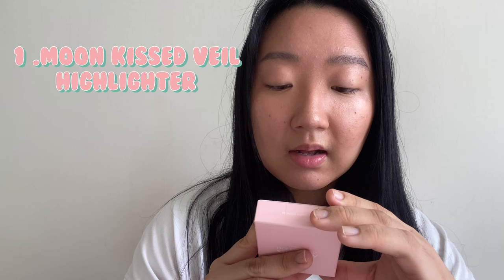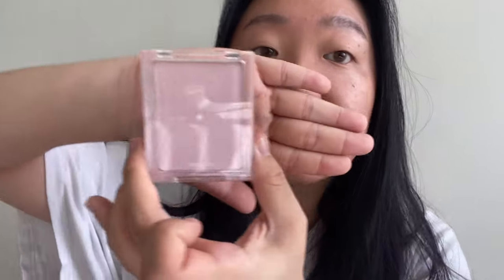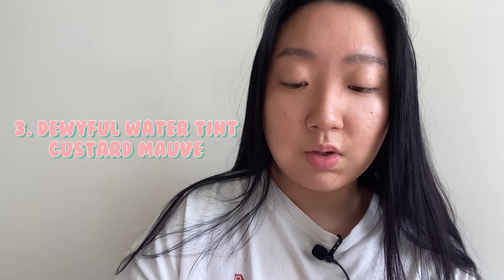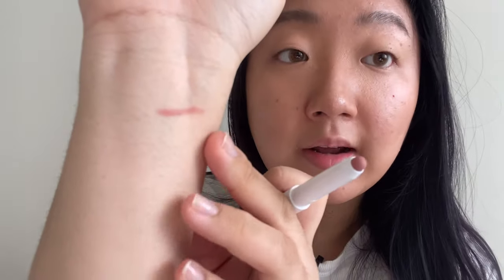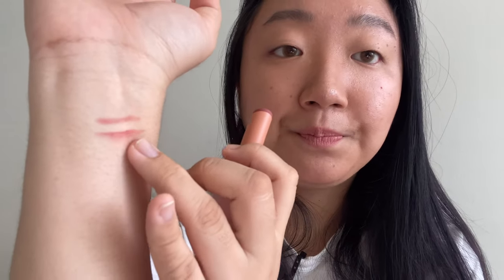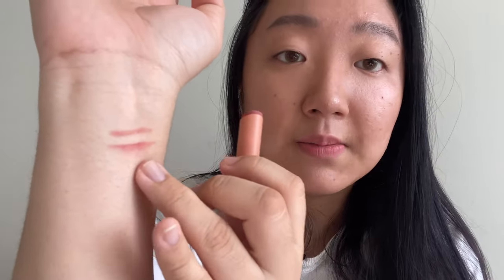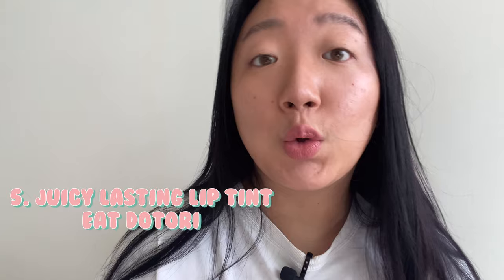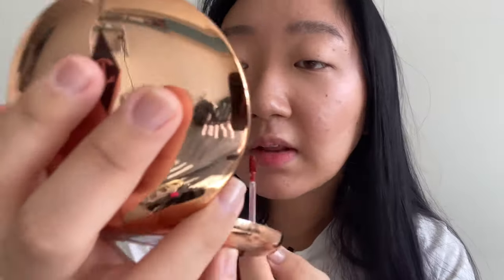mini rom&nd haul (미니 롬엔디 할)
I did a mini make-up haul of ROM&ND during my week quarantine.

ROM&ND
1. Moon Kissed Veil Highlighter
2. Zero Matte Lipstick (mauve beans)
3. Dewyful Water Tint (custard mauve)
4. Juicy Lasting Lip Tint (eat dotori)

HEART PERCENT
1. 3-in-1 Lip Pencil (dry rose)